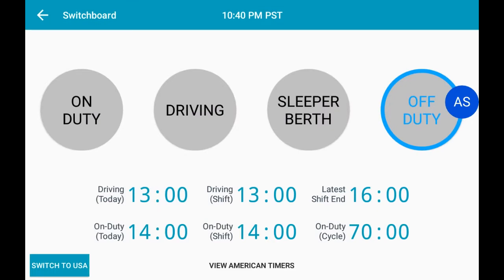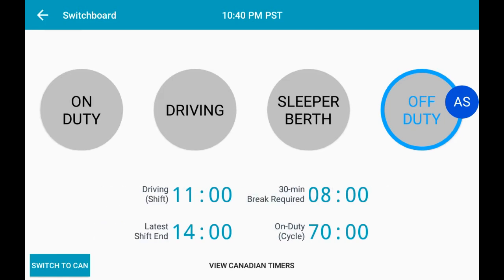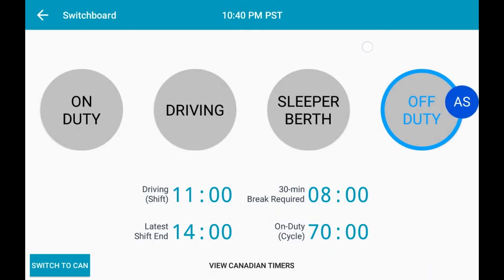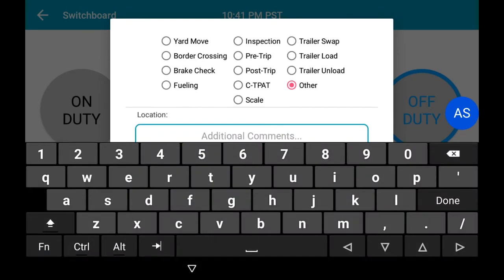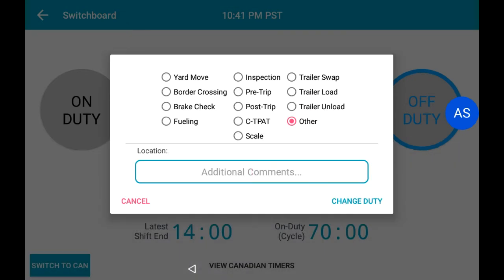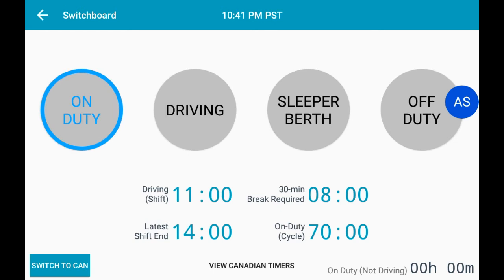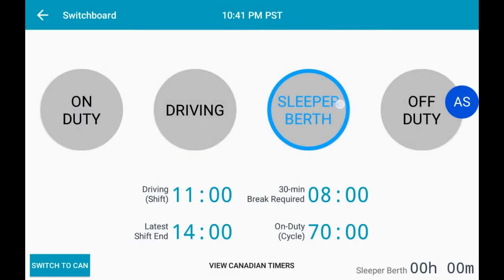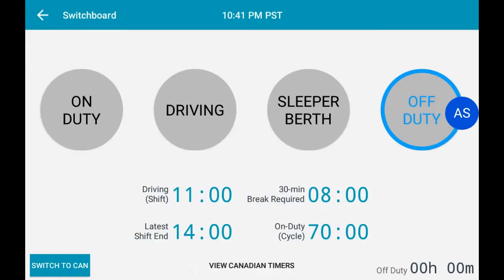Setting HOS Duty Statuses - Switchboard ELD / AOBRD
Learn how to set your duty statuses on Switchboard.

To learn more about your Switchboard product,